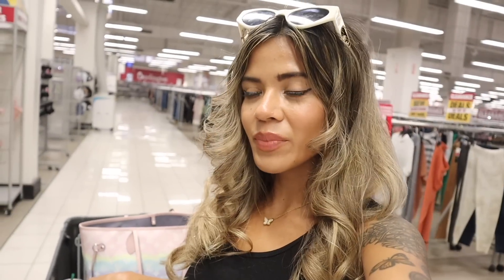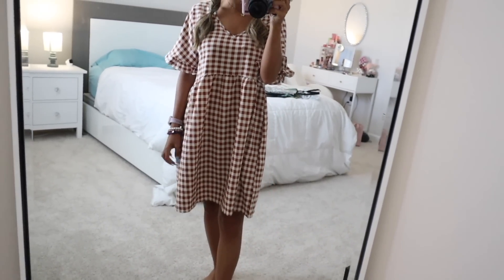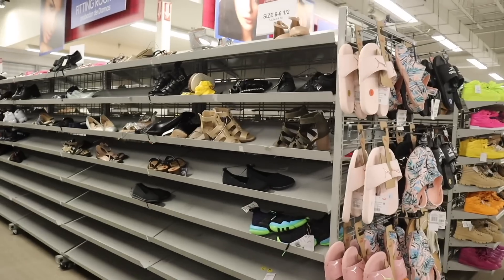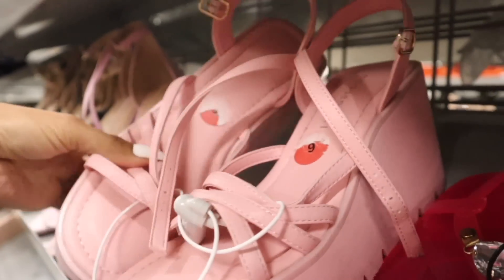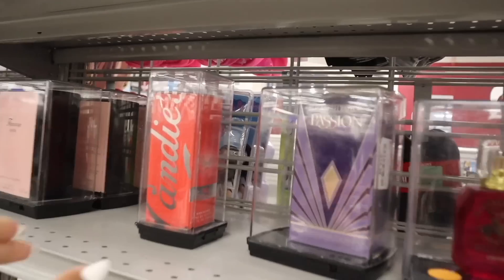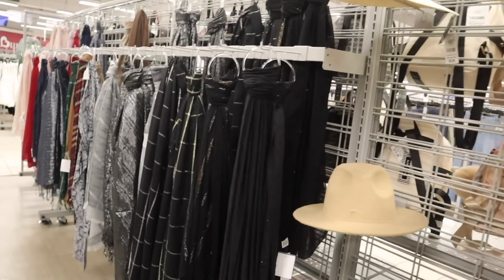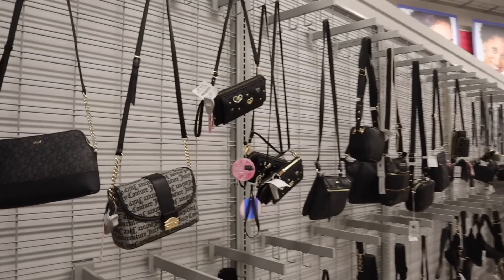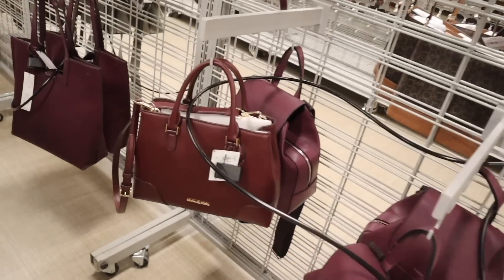BURLINGTON new finds SHOPPING!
3. give video thumbs up
4. comment favorite find in todays video

Mailbox:
125 S. State Road 7, Suite 104-136